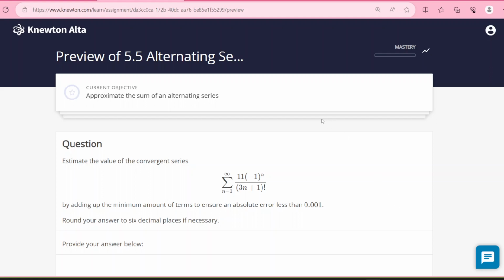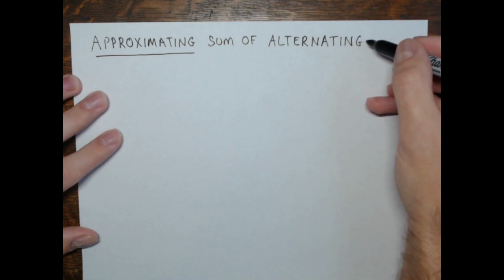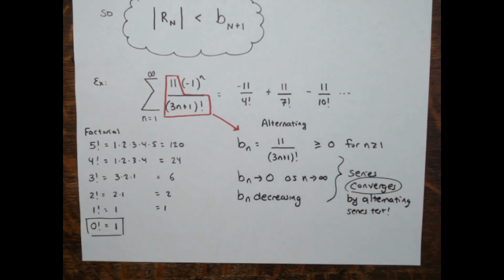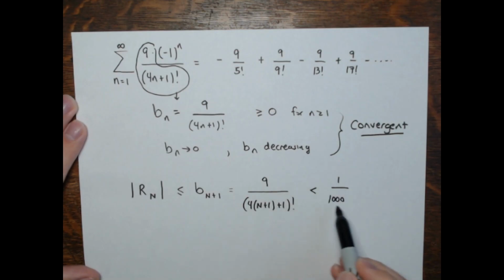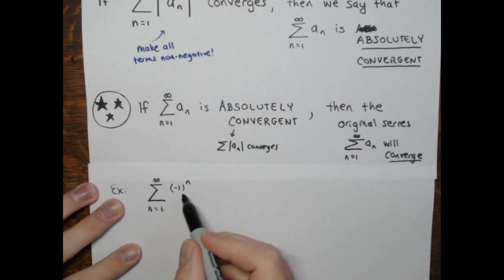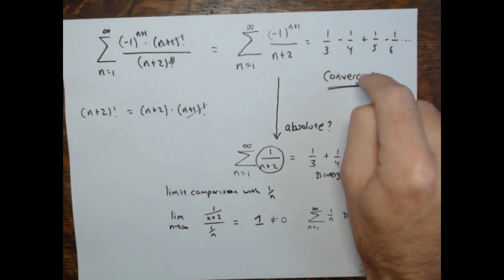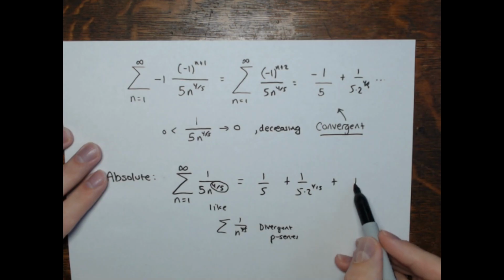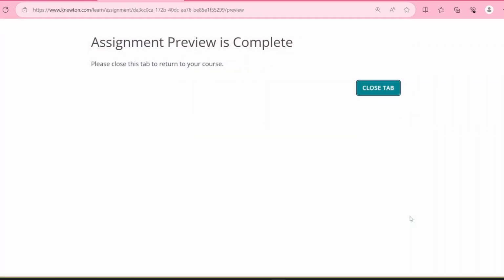Section 5.5: Alternating Series (KA)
0:00 – Introduction
2:46 – Approximate the sum of an alternating series #1
35:29 – Approximate the sum of an alternating series #2
41:36 – Determine whether an alternating series converges #1
46:50 – Understand absolute convergence and conditional convergence #1
1:06:30 – Understand absolute convergence and conditional convergence #2
1:10:10 – Determine whether an alternating series converges #2
1:13:36 - Understand absolute convergence and conditional convergence #3
1:14:42 - Understand absolute convergence and conditional convergence #4
1:18:51 – Determine whether an alternating series converges #3
1:21:33 – Determine whether an alternating series converges #4
1:22:14 – Approximate the sum of an alternating series #3
1:26:30 – Approximate the sum of an alternating series #4